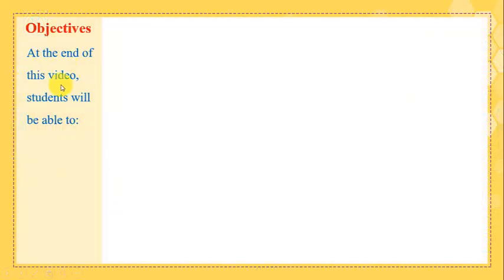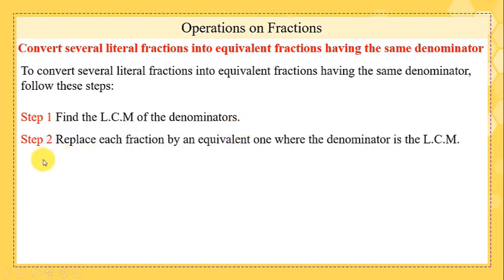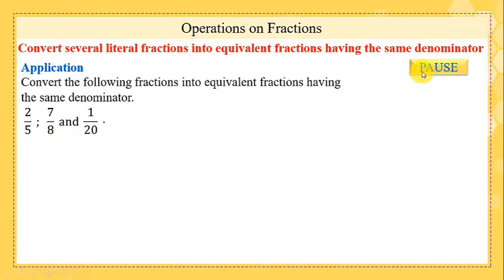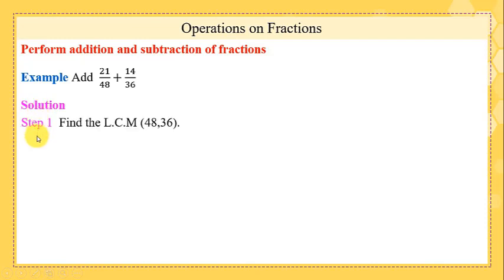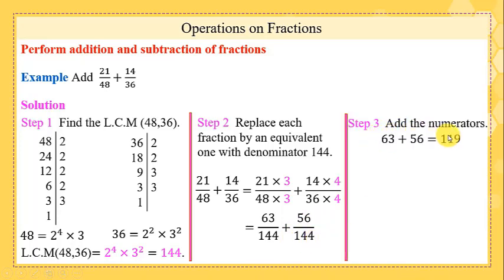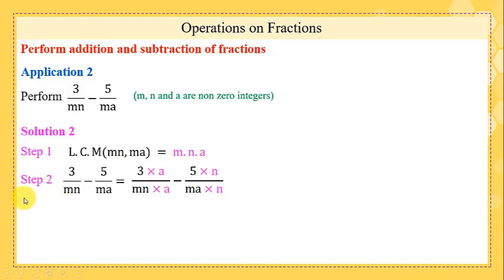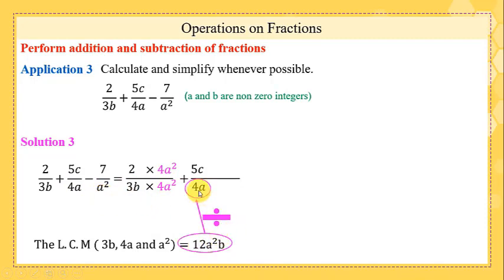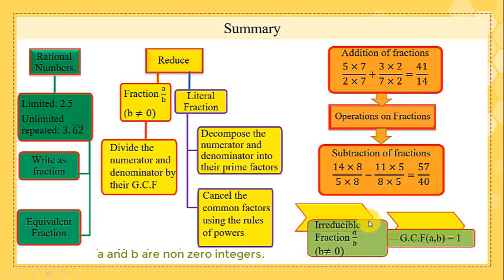Gr8 En Math Fractions Video of part 4 20 21